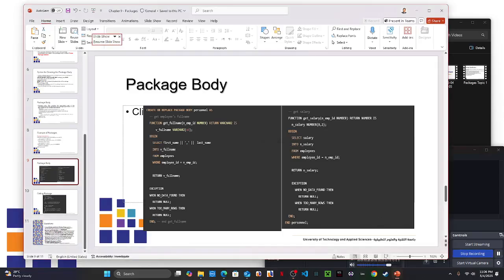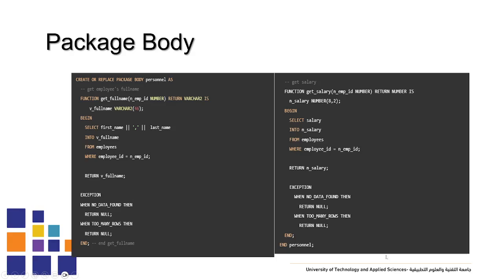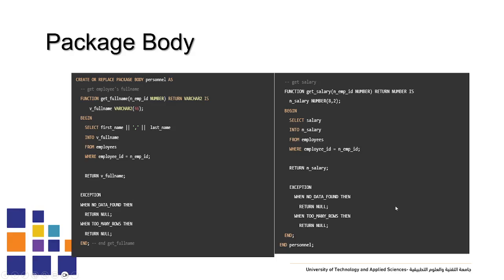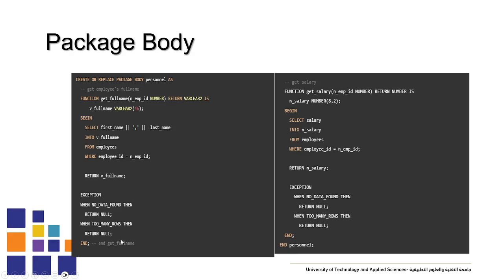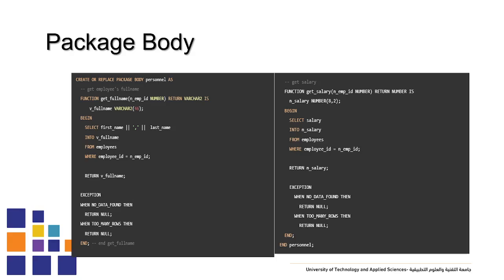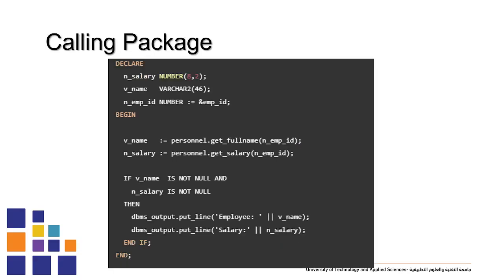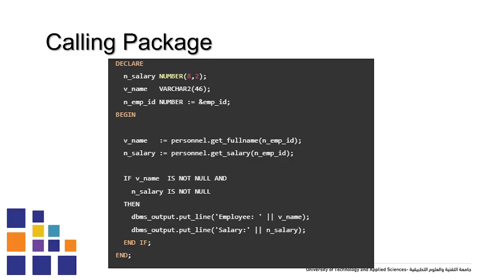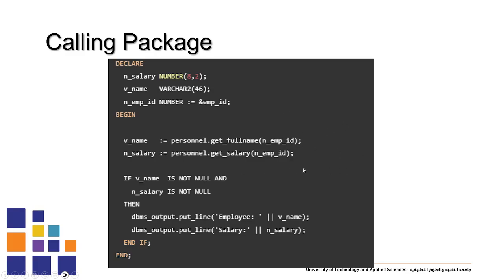Database Programming: Packages Topic 4